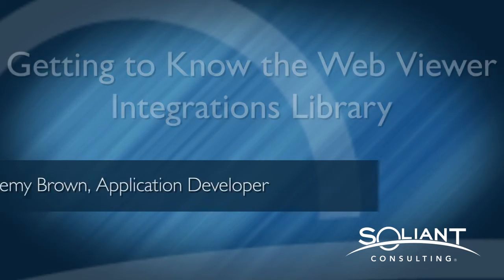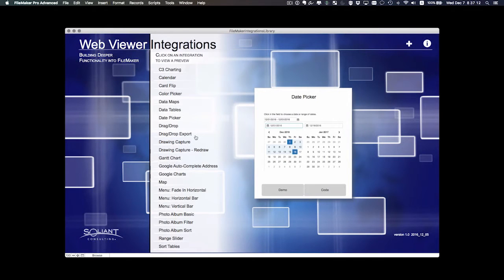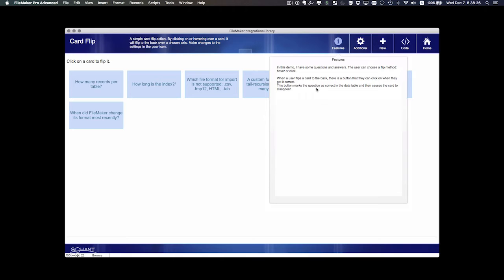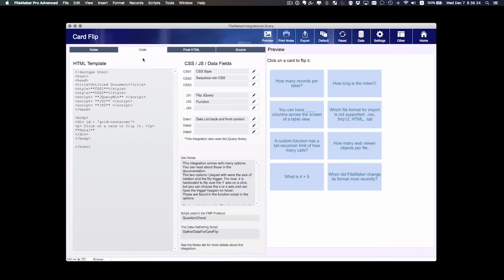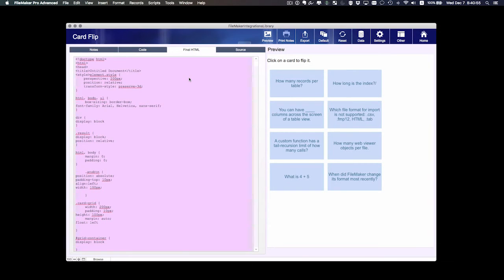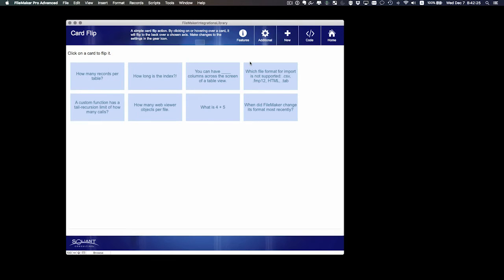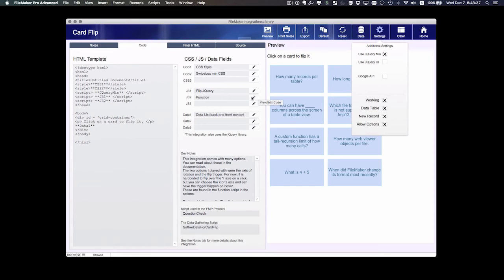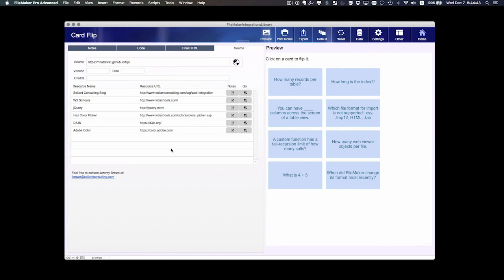Getting to Know the Web Viewer Integrations Library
The Web Viewer Integrations library contains 22 integrations available for use in your custom apps. Jeremy Brown walks through the file and explains its features.